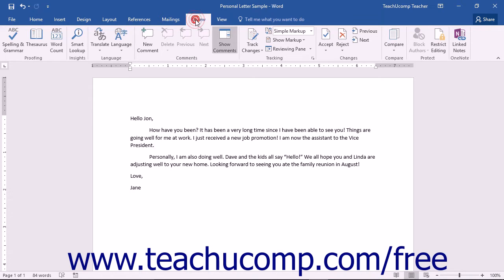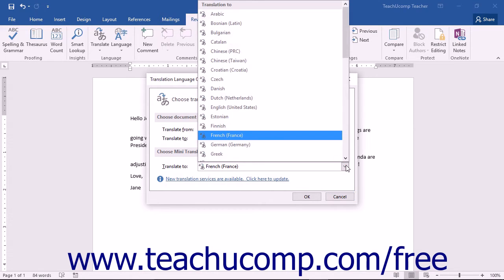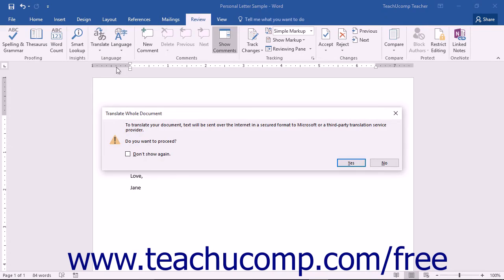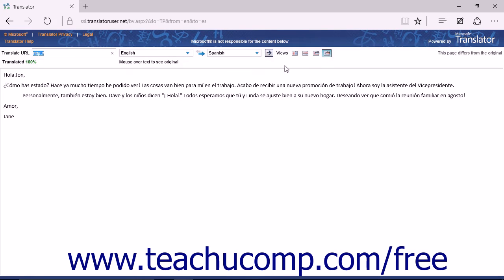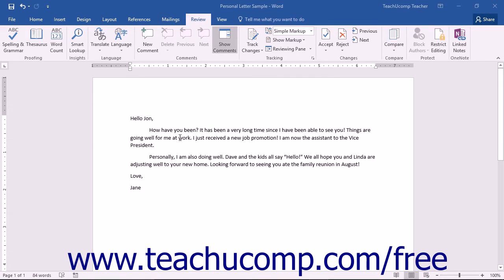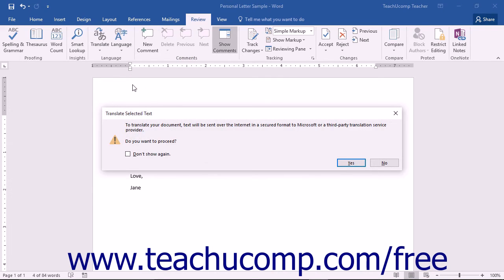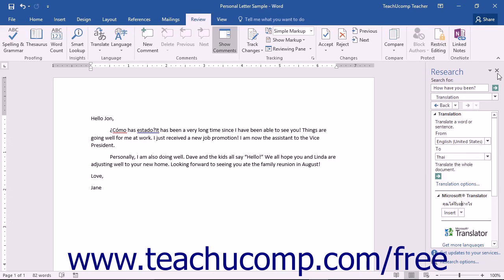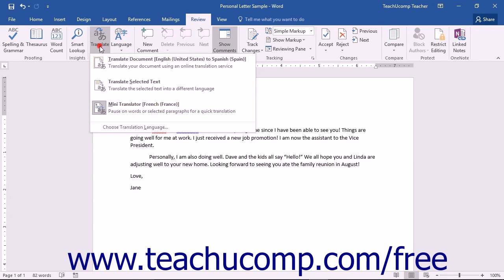Word 2016 Tutorial Translating Documents Microsoft Training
Learn how to Translate Documents in Microsoft Word - the most comprehensive Word tutorial available. Visit us today!